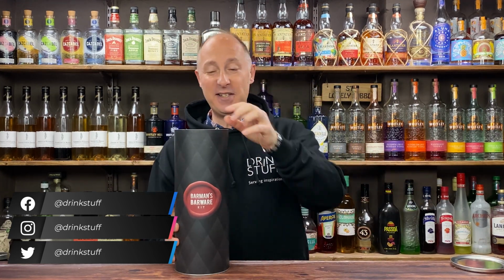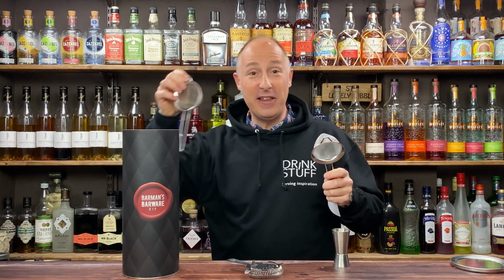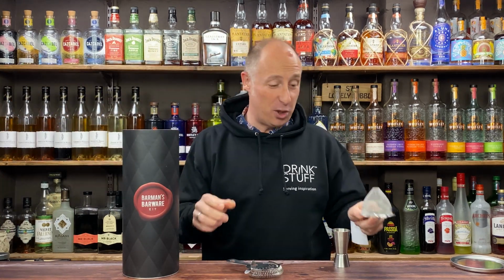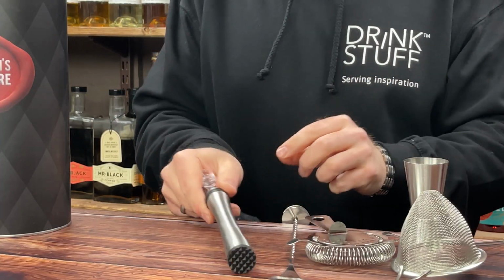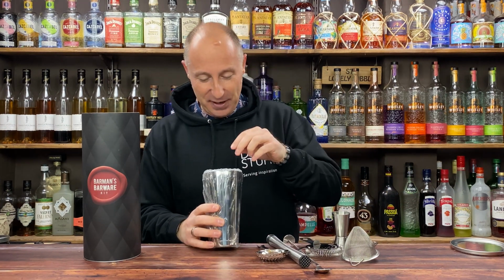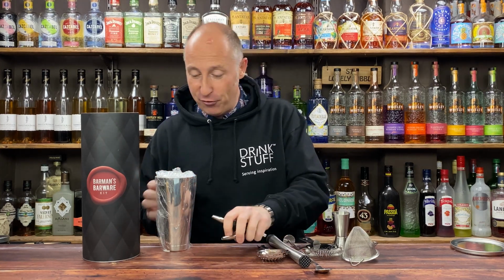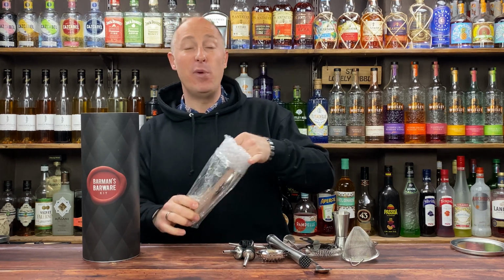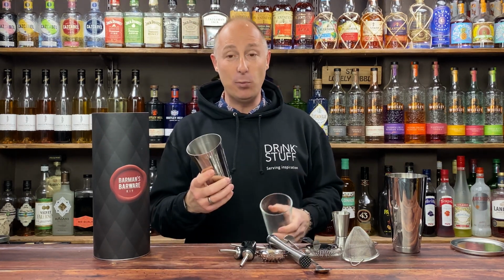UNBOXING The BEST COCKTAIL KIT for your Bar - Perfect for Starters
This is our BEST SELLING Cocktail Kit, which is perfect for Starters, Novices, Amateurs and Experts alike. This is an unboxing to show you exactly what you get in the Cocktail Kit. This is all the Cocktail Equipment and Bartending Tools you'll need to make Cocktails at Home. It includes a Boston Shaker, Jigger, Pourers, Bar Spoon, Muddler, Hawthorne Strainer, Julep Strainer and Fine Strainer. As far as Cocktail Shaker sets go, this is hard to beat!

Drinkstuff videos should give you Drinks & Cocktail Inspiration, to help you to make easy cocktails at home bar. which is perfect for bartending for beginners. The Easy Cocktail Recipes we use are as simple as I can make them for your Home Bars. I use simple Mixology skills to show you how to drink your favourite Spirits and maybe help you create your own Cocktail Recipe, which will help you on your way to make easy cocktails to make at home! These Videos should provide you with ideal bartender training.

I sole aim is to just help people have fun, give people a little drinks inspiration and mainly just entertain!

StB x